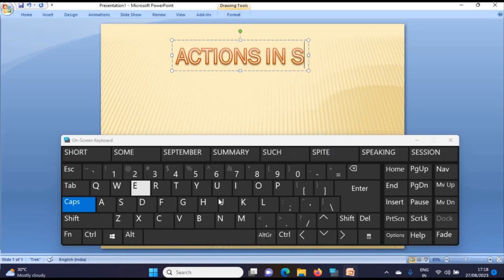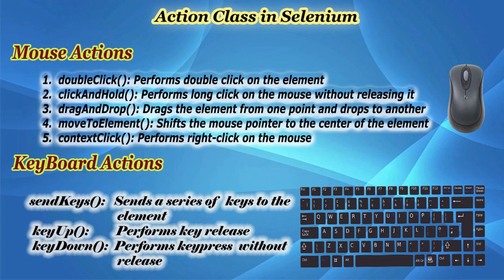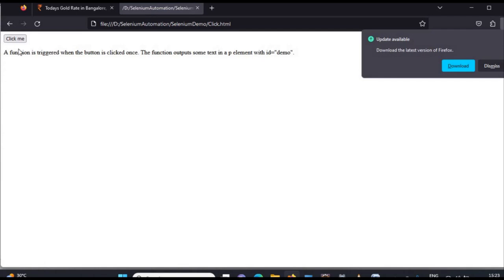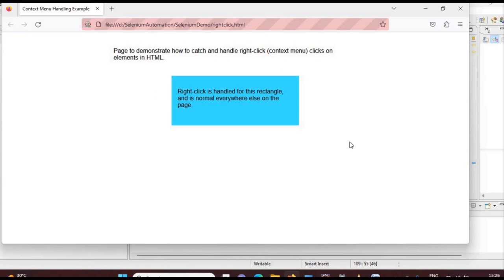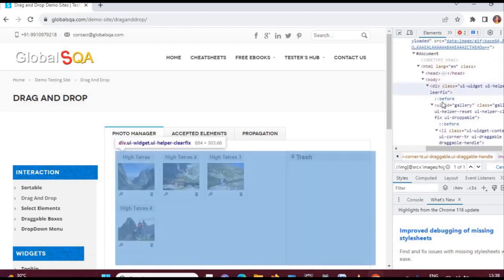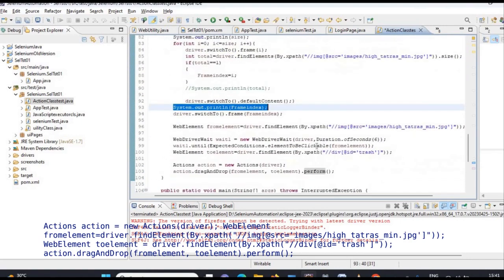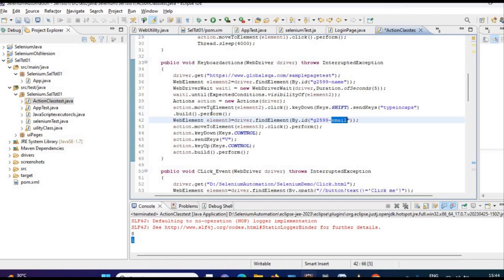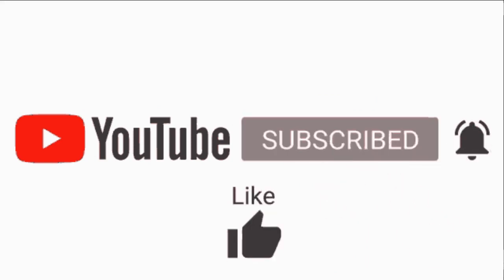Actions Class in Selenium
In this chapter we will learn. Whats is Actions class in Selenium?
How to Simulate Mouse and Keyboard Actions using Actions Class?
DragandDrop
DoubleClick
Keyboard actions CTRL+A
Iframes in Selenium